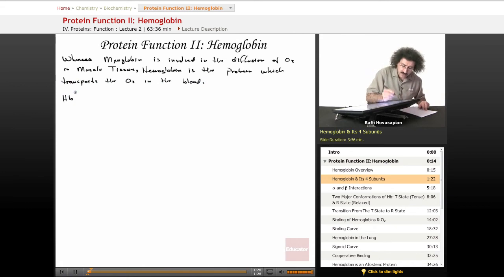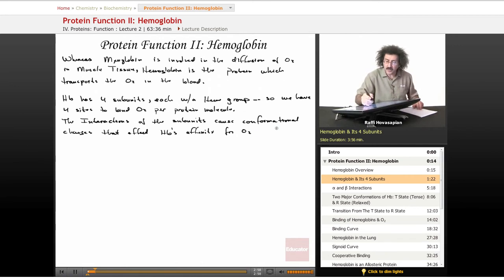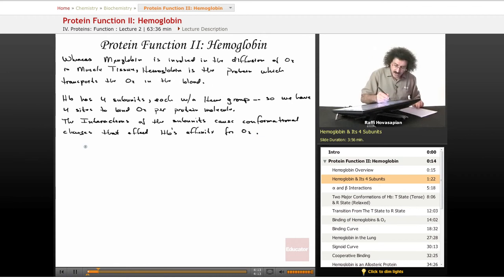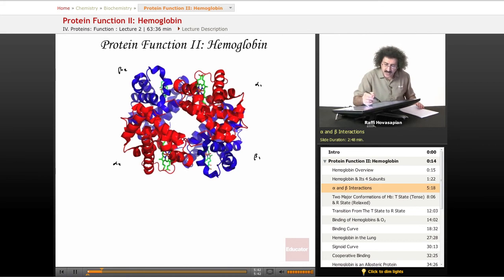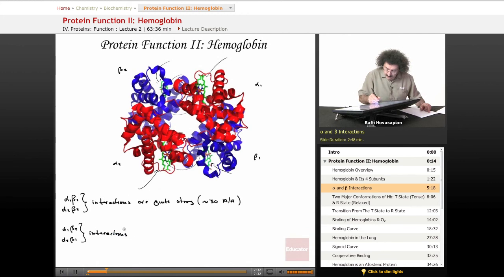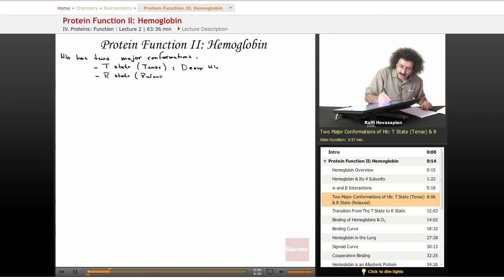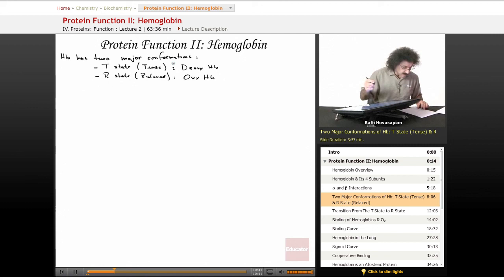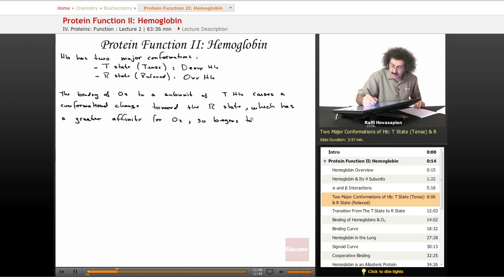"Protein Function: Hemoglobin" | Biochemistry with Educator.com